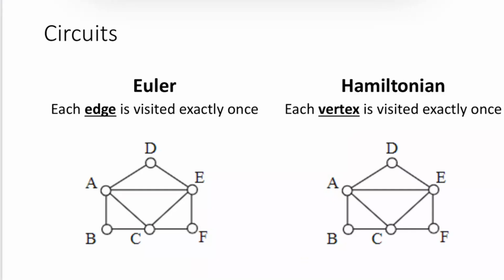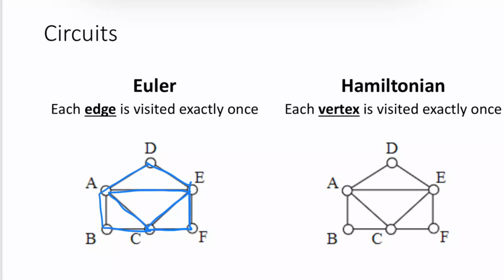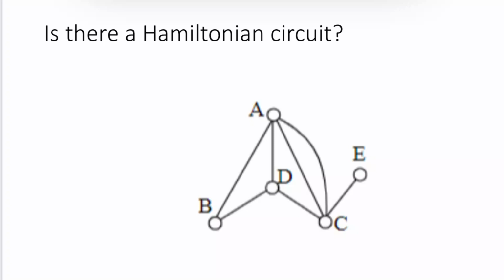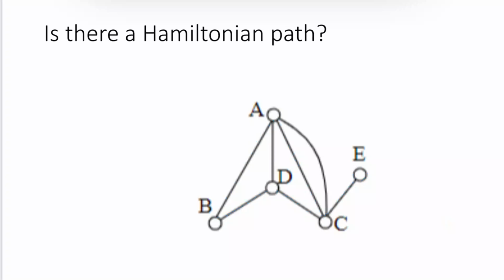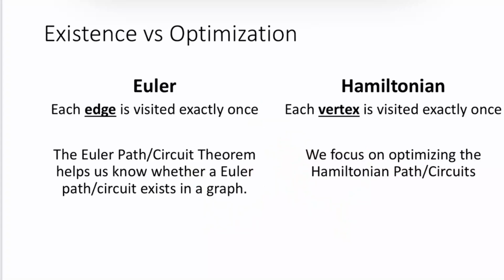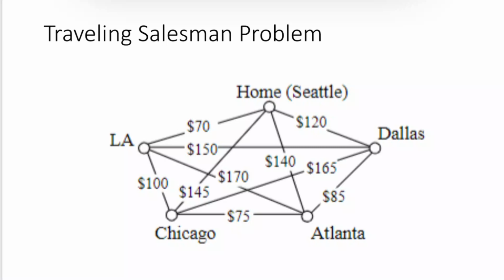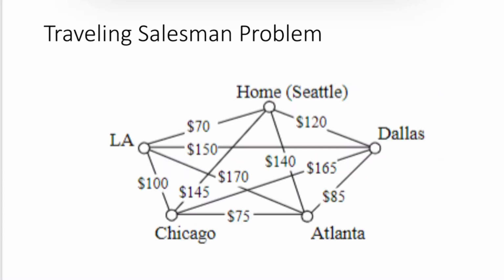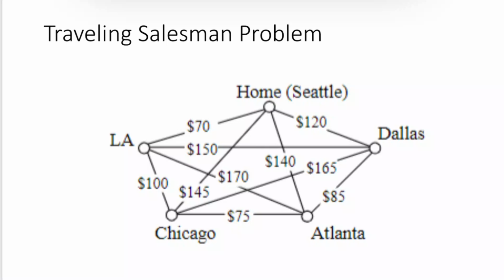Math 1030 Unit 1 - Hamiltonian Paths and Circuits